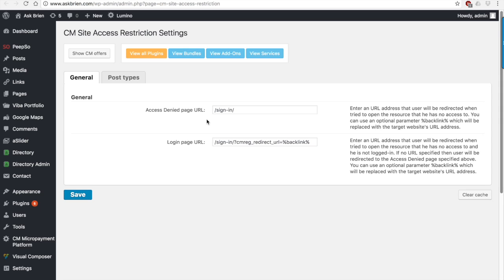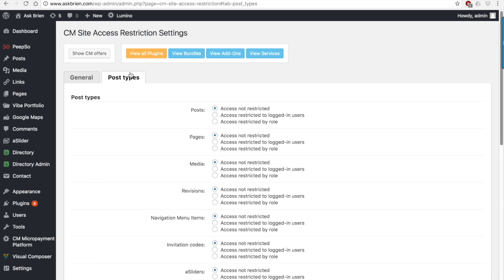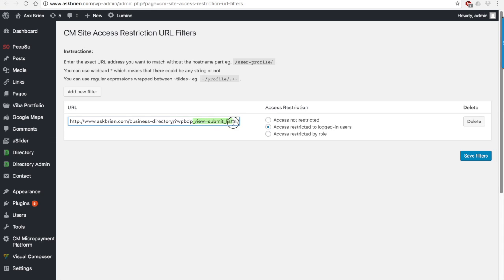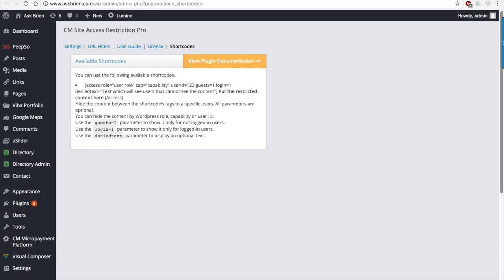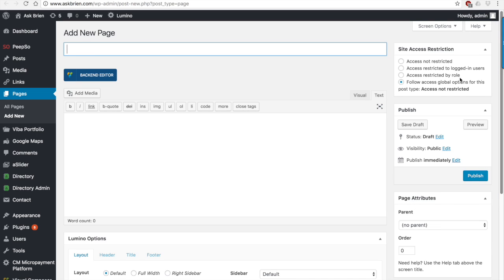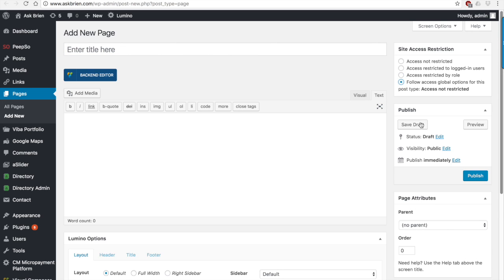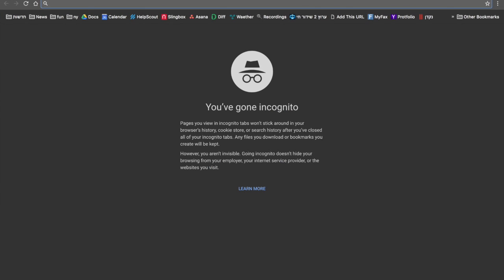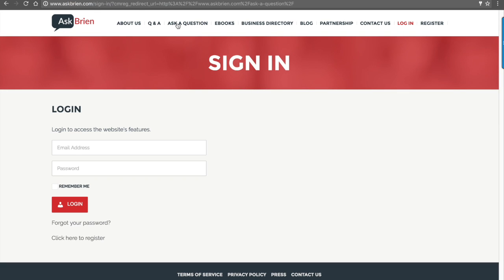Versatile Site Access and Content Restriction | WordPress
CreativeMinds

The Site Access and Content Registration Plugin for WordPress by CreativeMinds is a full-featured, powerful membership solution and content restriction plugin for WordPress. The plugin supports assigning access by roles to all content on your WordPress site.

Admin can easily control access to post, pages, custom posts, part of a post and URL within your WordPress website. Easily assign a WordPress role that can access each specific content. In addition, you can open part of the content to visitors while locking valuable content to members only.

The plugin allows access to visitors on a per each page or post basis. The admin can simply define if the page should be open to all users or logged-in users in the backend settings. The admin can also allow access by individual roles. Roles can be given access based on an individual page or post defined by the admin.

Define pages to redirect to when access is for members only. In plugin settings define which page the user will be redirected to once he tries to access a page that is available for members only. Define page to redirect to when access is for a specific role. In plugin settings define which page the user will be redirected to once he tries to access a page which requires a different role